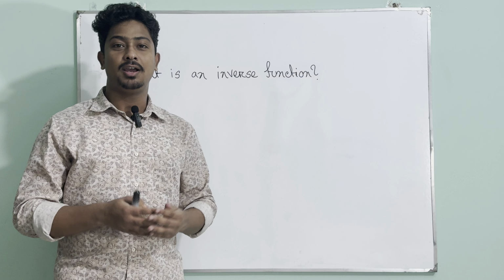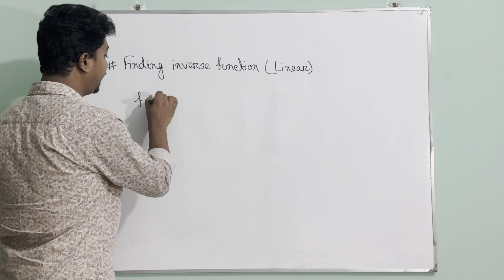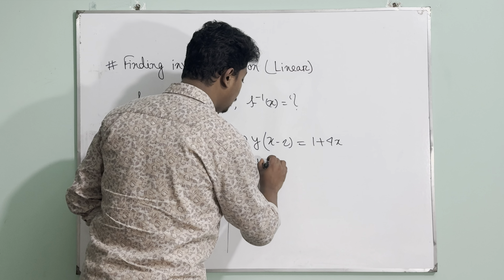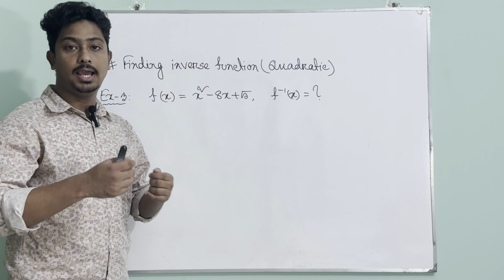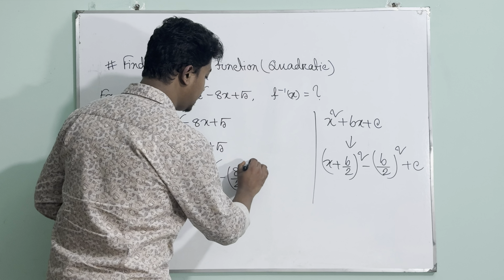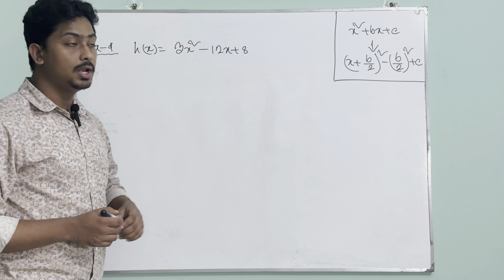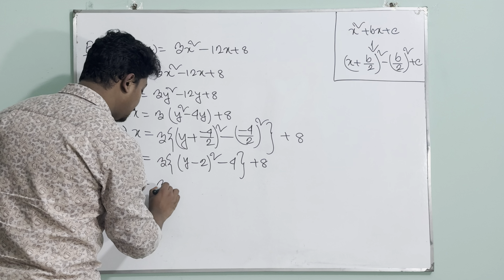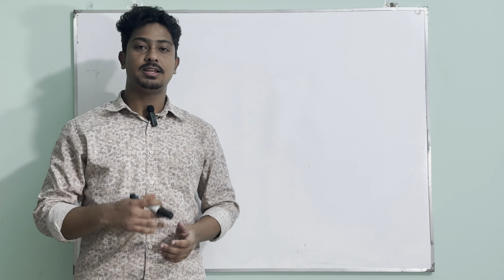Inverse Function - Quadratic & Linear| Function Part 4 | GCSE/IGCSE Maths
In this video, I explained what Inverse Function is and how to solve all types of Inverse Function Questions. Suitable for GCSE, IGCSE, O Level, AQA, Secondary level students.

0:00 What actually is an Inverse Function?
01:46 How to find the Inverse of Linear Functions
04:23 Linear Function Example 2
05:30 The Hard Part: Inverse of Quadratic Functions
06:15 Using "Completing the Square" for Inverse Functions
09:37 Advanced Example: Quadratics with a Coefficient